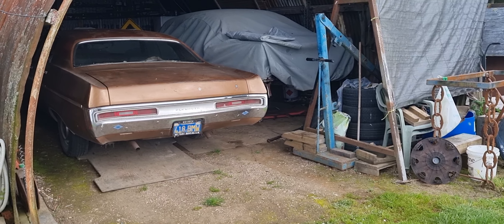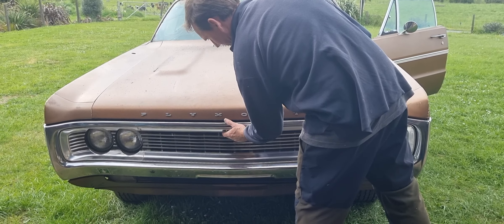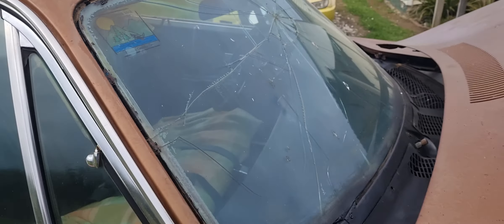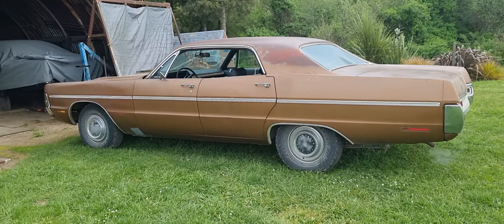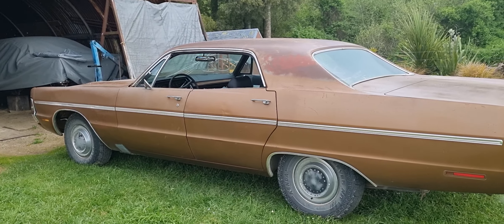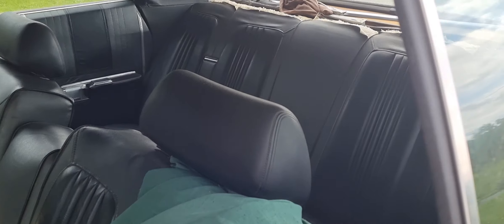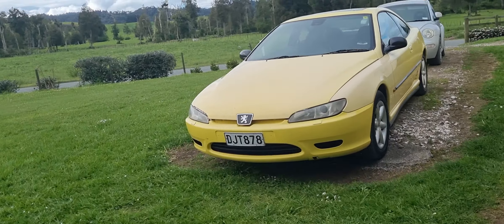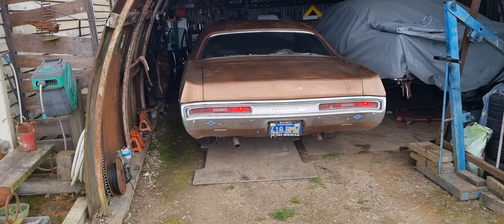1970 plymouth fury barn find, part 2, it runs!!!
we are back at Joe's place checking out the work he has done on the barn find fury, it's really coming along